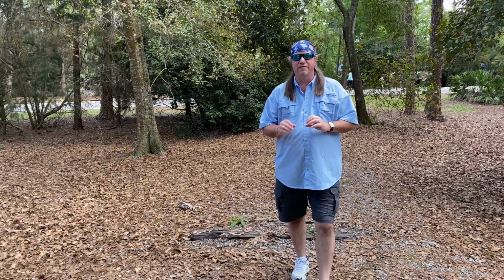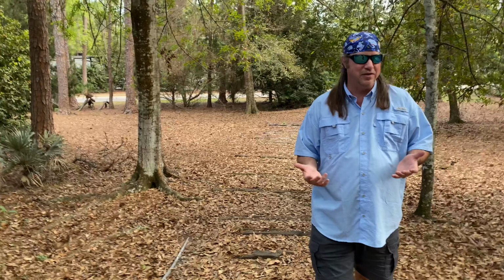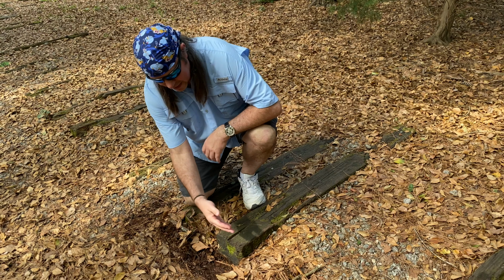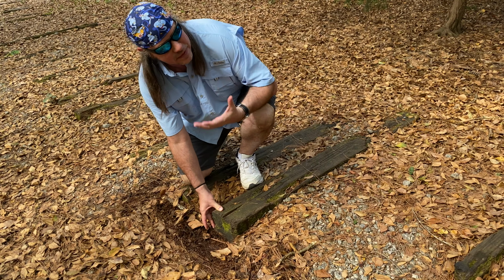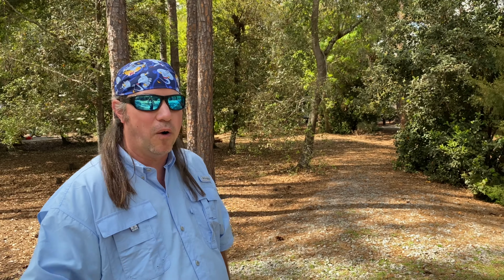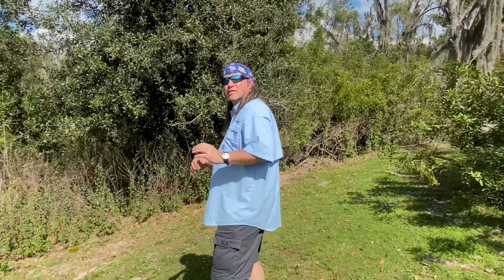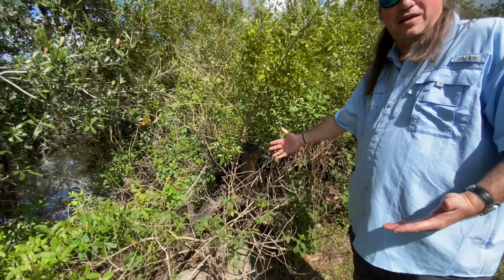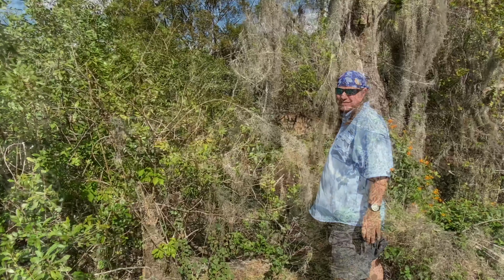FORT WILDERNESS RAILROAD TRACKS FOUND - DISNEY HISTORY - WALT DISNEY WORLD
The railroad officially opened on January 1, 1974, and provided transportation for the resort's various campsites. Due to issues with track maintenance, pedestrian safety, noise concerns, and the low fuel capacity of its steam locomotives, the FWRR closed permanently in February 1980.

We were super excited to go on an adventure to Fort Wilderness Campground in to find the tracks for ourselves.

Fort Wilderness 2022
Disney's Fort Wilderness Campground 2022
Free things to do at Disney's Fort Wilderness Campground